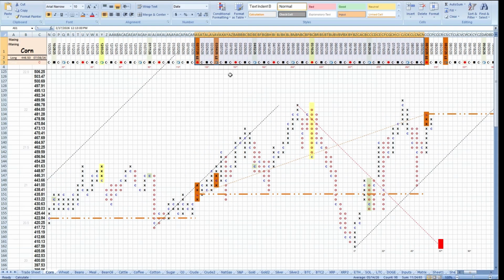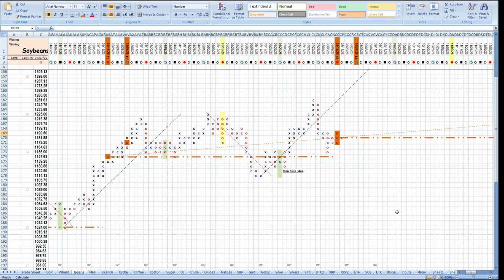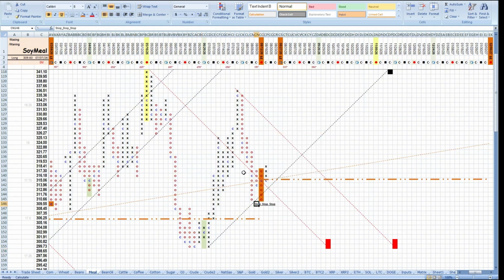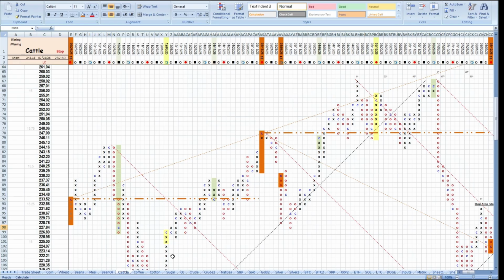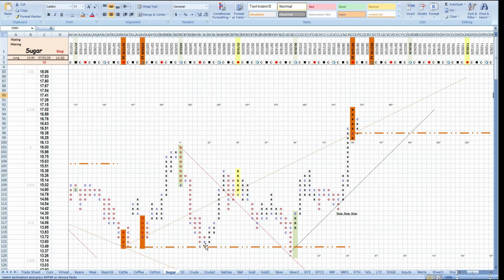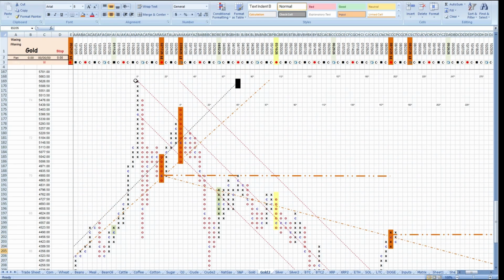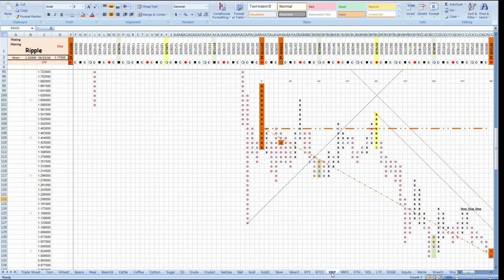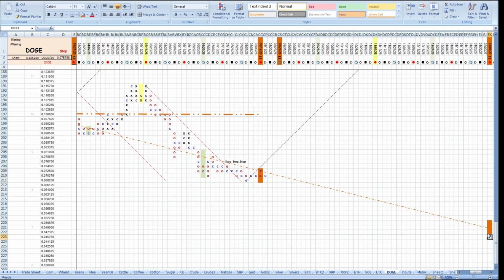"Gann Methodology: Lunar Cycle Signals and Volatility in the Commodity Markets"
In this video we walk through select commodities and cryptos using the Commodity Matrix — a W.D. Gann Square of Nine price grid combined with a proprietary X/O trend tracking engine built on lunar phase cycle boundaries. We cover upcoming solar and lunar turning points, key Gann angles, and what the charts are signaling for volatility ahead. Our six-crypto panel — BTC, ETH, LTC, XRP, SOL, and DOGE — is also included in the review.

If you want to build your own Gann-based charting system, check out the tools we use:

📘 W.D. Gann's Master Manual — A Modern Blueprint for Stocks, Crypto & Commodities